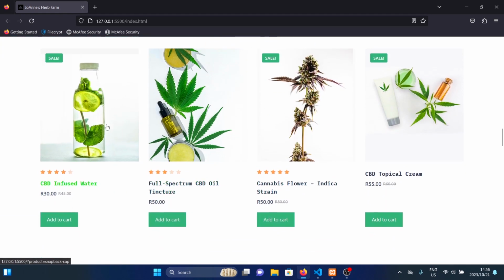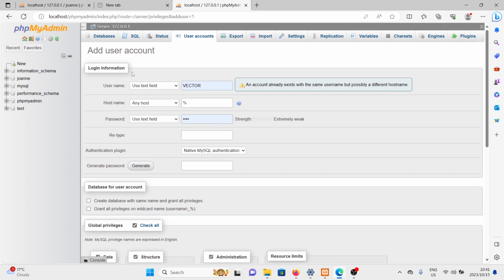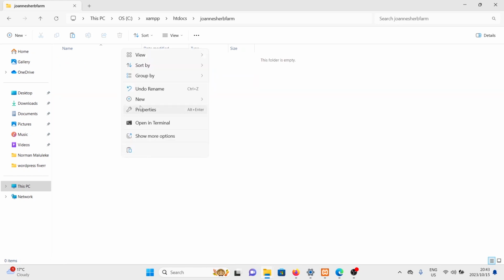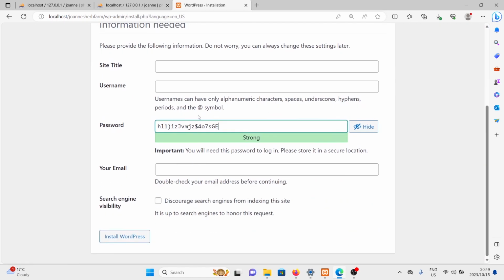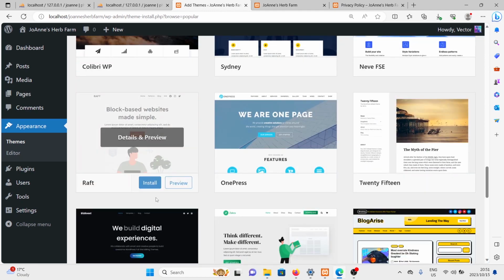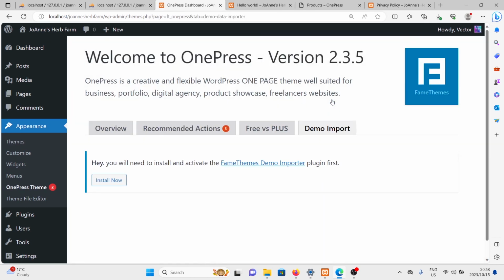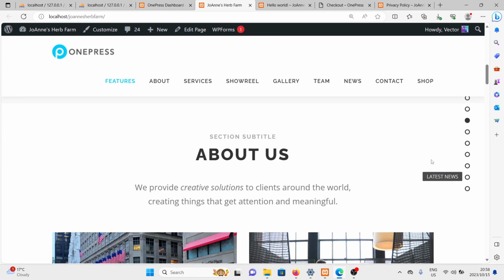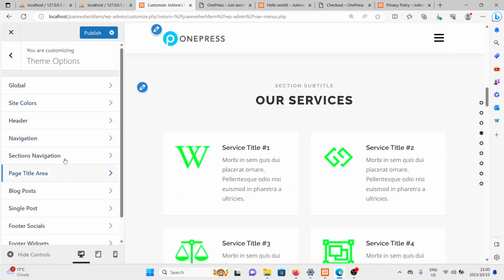Install WordPress on Local Host Using XAMPP: Step-by-Step Guide 🚀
This tutorial guides you through the process of installing WordPress on your local host using XAMPP, providing a step-by-step walkthrough for a smooth setup. 🚀

🕚 Timestamps:
0:00 - How to Install WordPress on Local Host?
0:18 Why Install WordPress on Xampp?
1:02 Step One: How to download Xampp?
1:09 Step Two: Install WordPress on Local Host.
5:16 How to download WordPress Theme?
7:24 Import demo content for theme
8:20 Customise Your WordPress Theme

🆓 Free Resources 🌐
Stock Photos and Videos:

🖼️ Icons and Images:
- Icon credits to FlatIcon, IconScout, Pexels, Unsplash